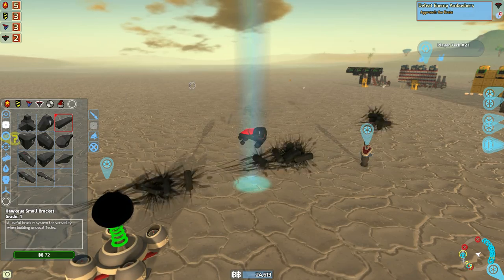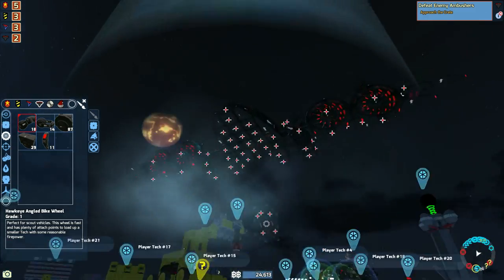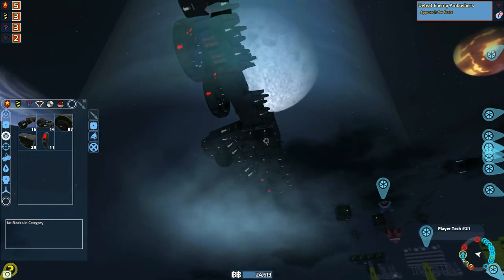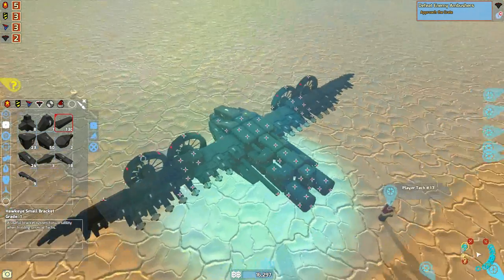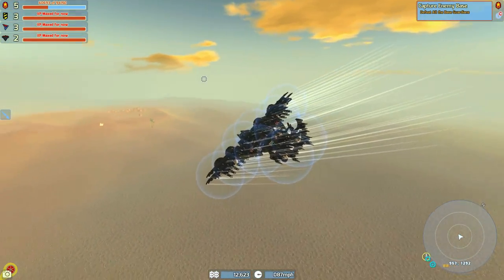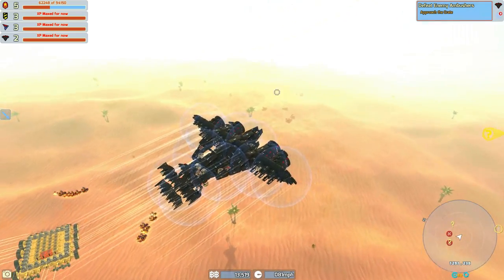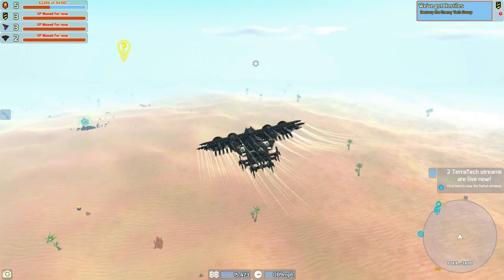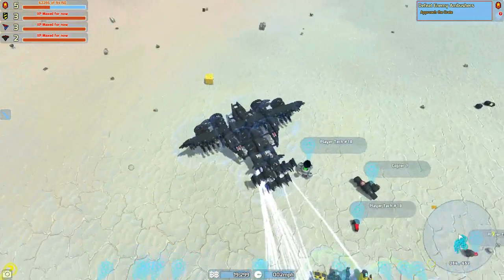Terratech | Ep 15 | Hawkeye Bomber Plane!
Missiles, missiles everywhere!